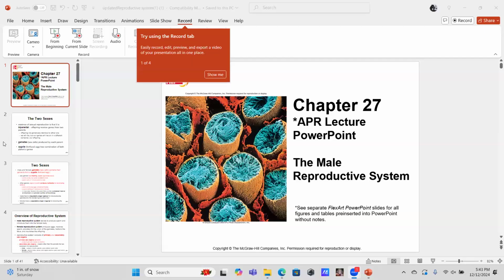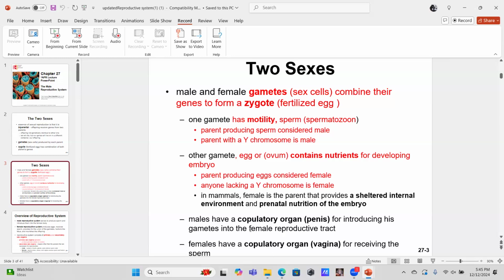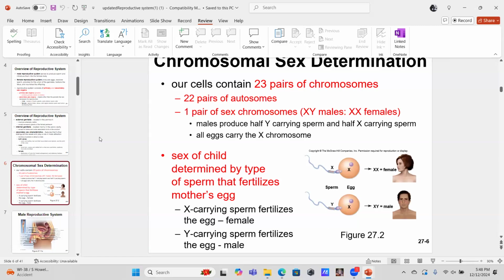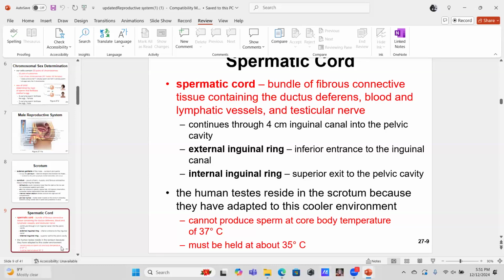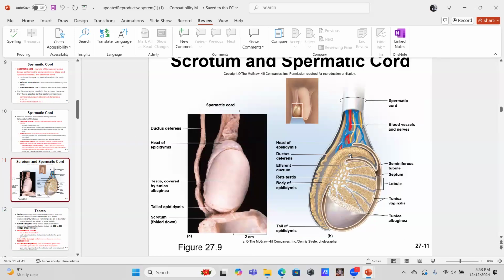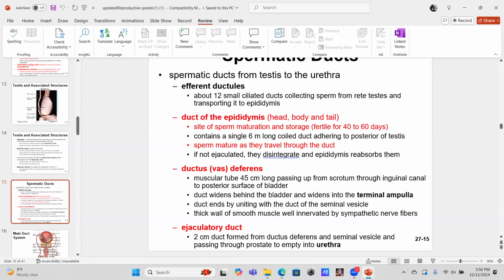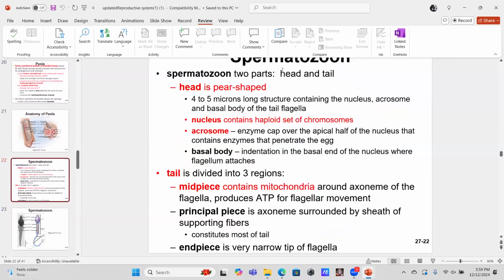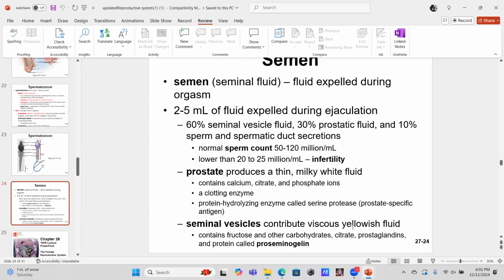Male Reproductive System